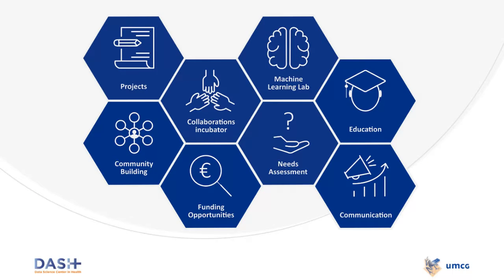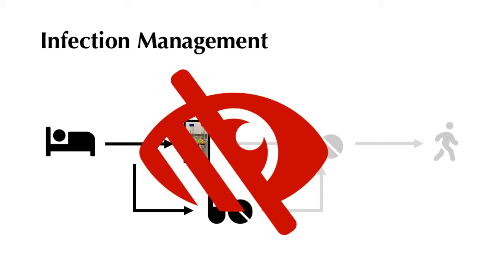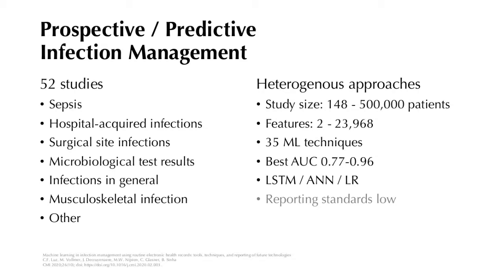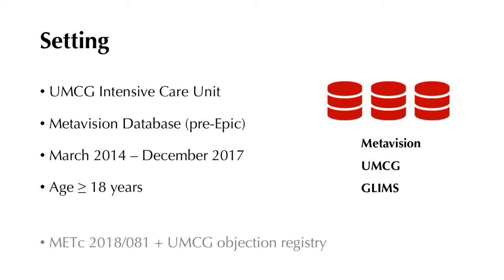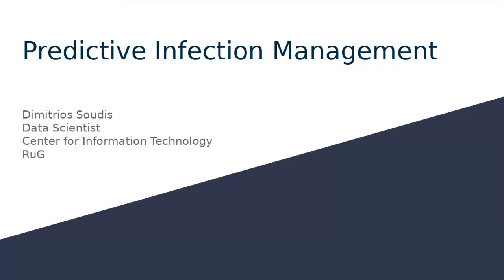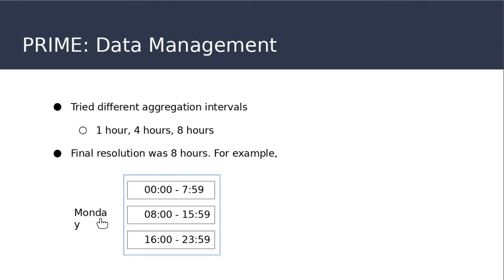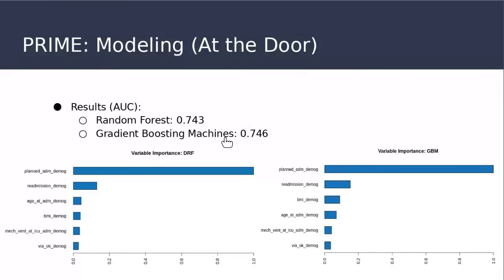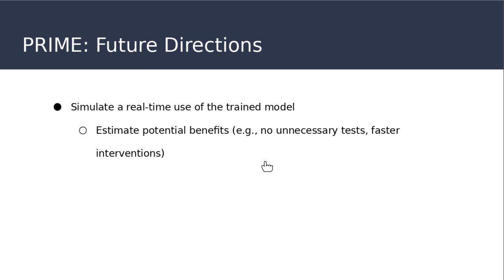DASH Webinar: AI in predictive infection management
This is a recording of the DASH Webinar 'AI in predictive infection management' that was hosted on November 24, 2020.

In this session Christian Luz, PhD candidate at the Department of Medical Microbiology & Infection Prevention in collaboration with the Department of Critical Care with a background in medicine (RWTH Aachen University) and global health (Karolinska Institutet Stockholm) talks about predictive infection management. Leveraging routine electronic medical records (EMR) to support clinical decision making with machine learning is highly promising, in particular in data-intensive settings such as intensive care units (ICU). This research project followed this approach by modelling interdisciplinary infection management at the ICU based on microbiological consultation data and an extensive collection of routine EMR.

Dimitrios Soudis PhD (University of Groningen) is a Data Scientist, Center for Information Technology and tells about the data science behind this project.

Peter van Ooijen (Coordinator Machine Learning Lab, DASH, UMCG) is moderating the webinar.